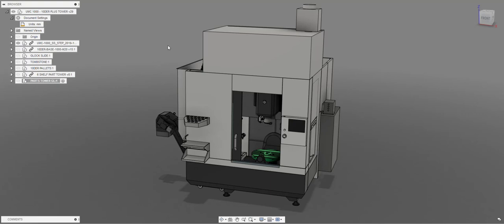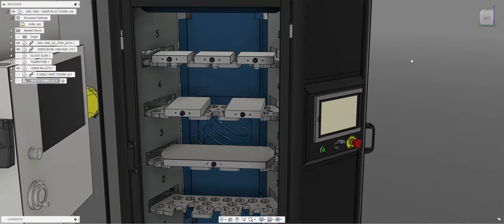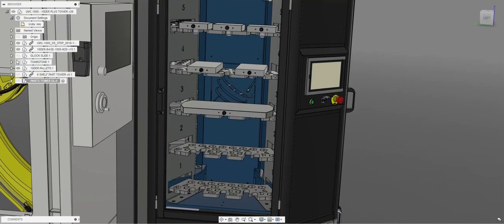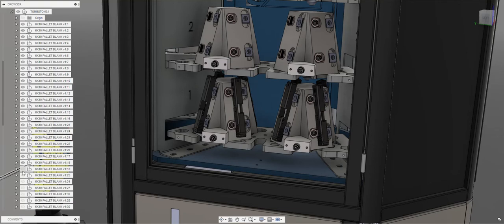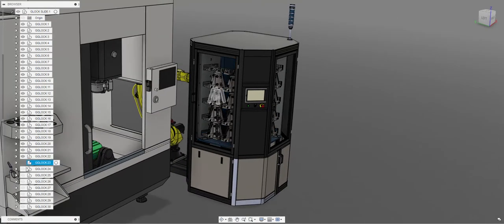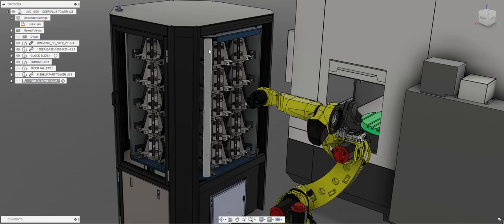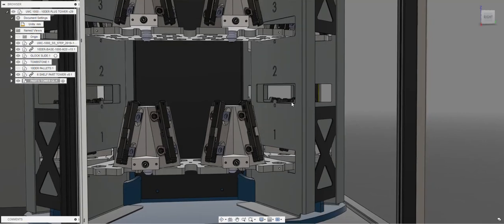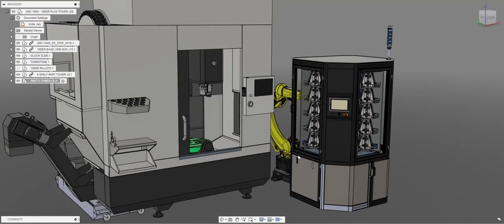HAAS UMC 1000 - 10DER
HAAS UMC 1000 PROJECT LAYOUT WITH LYNDEX NIKKEN 10DER AND ADDITIONAL PARTS TOWER.  THIS LAYOUT WORKS WITH UMC 500, 750, 1000.